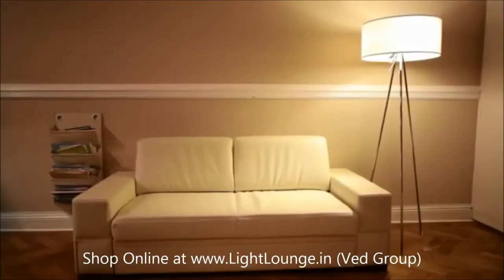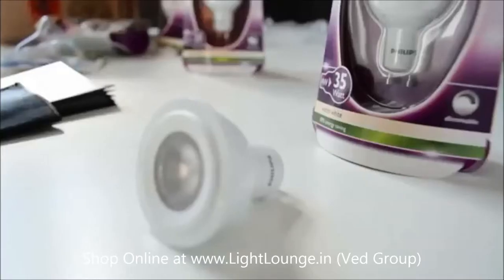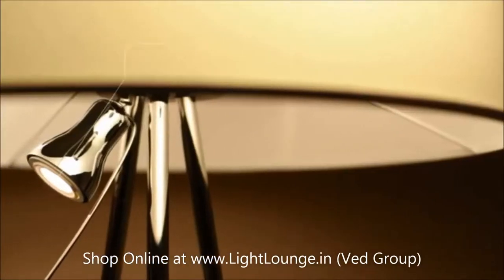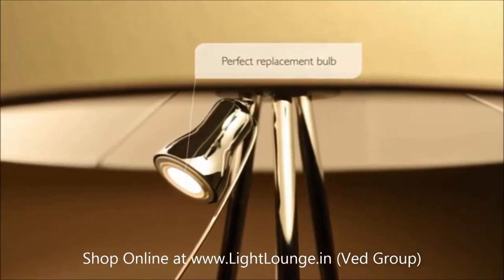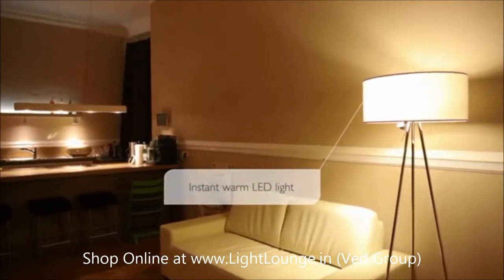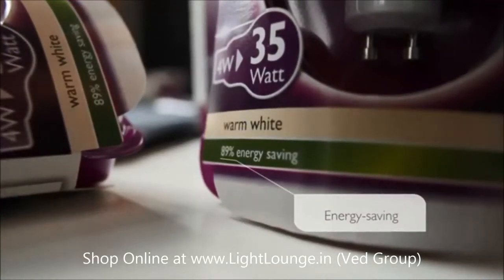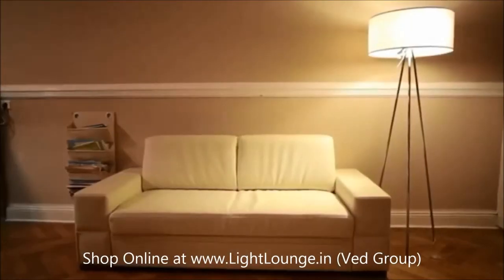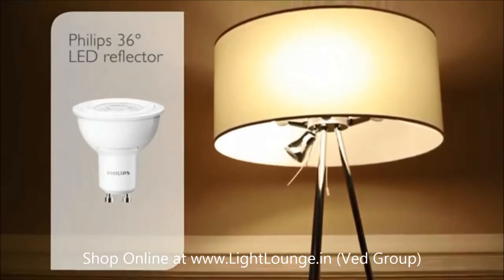Create a warm and relaxing mood in your living room (1080p HD Video)